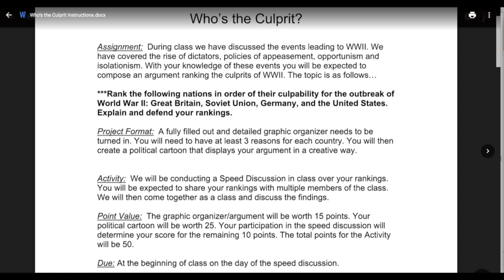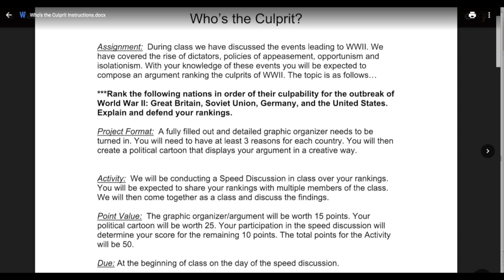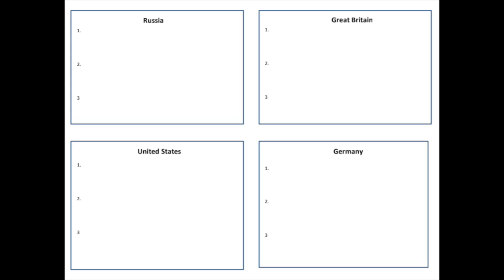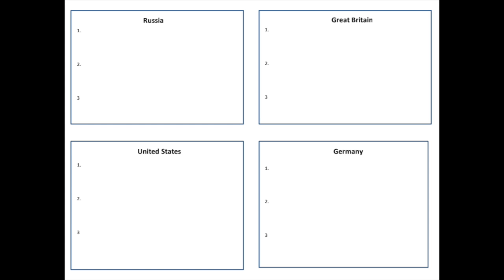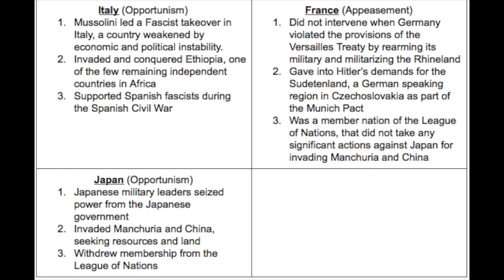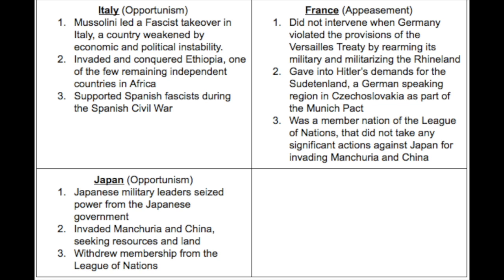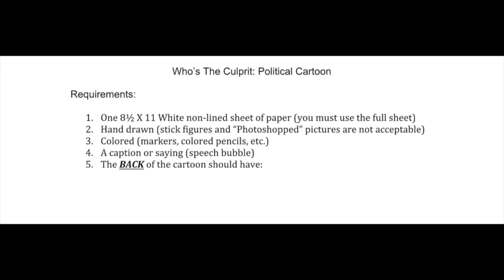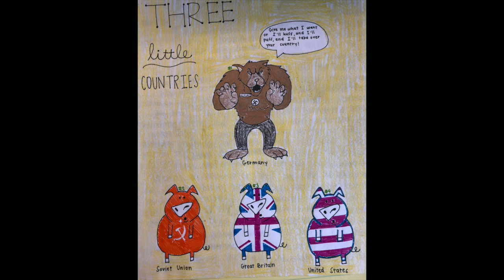Who's the Culprit Instructions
Instructions for Who's the Culprit